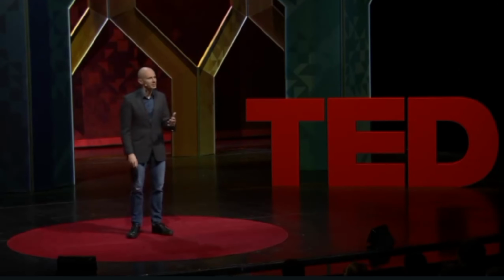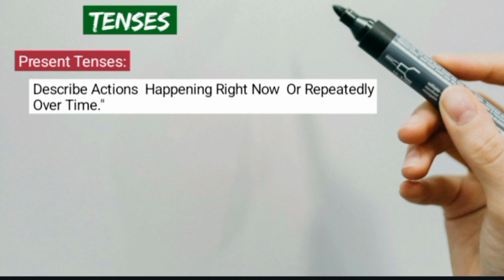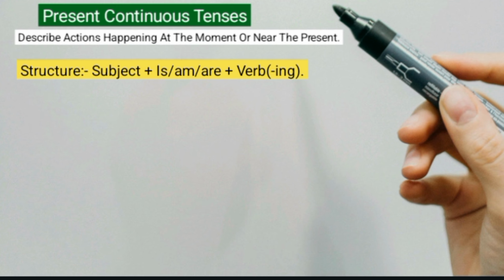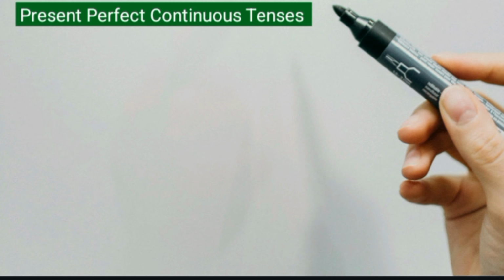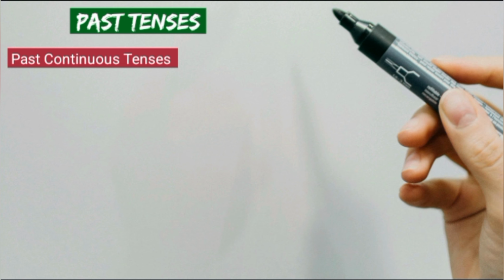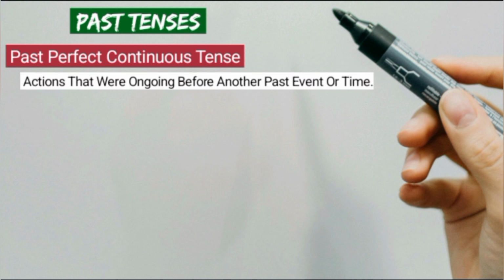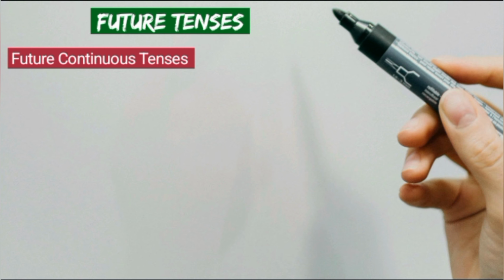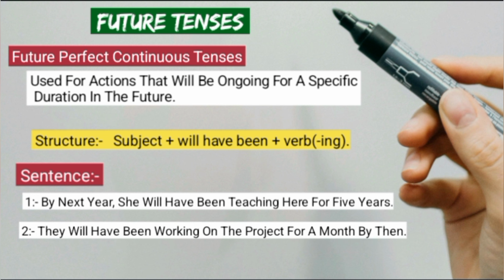Learn All 12 English Tenses in Just 10 Minutes – Simple and Easy!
"Welcome to Solution Seekers! In this video, we dive into the world of English Tenses to help you master all 12 tenses with simple explanations and practical examples. Whether you're a beginner or brushing up your grammar skills, this video is the ultimate guide to understanding Past, Present, and Future Tenses in English.

Here’s what you’ll learn:
✔ The 12 tenses explained step-by-step
✔ Easy-to-follow examples for each tense
✔ Tips to use tenses correctly in daily conversations

Perfect for students, professionals, and English learners

Simple and clear explanations in less than 10 minutes

Practical tips to improve your grammar and communication